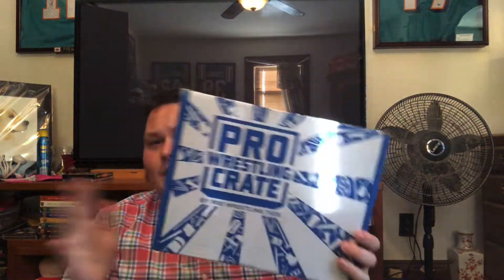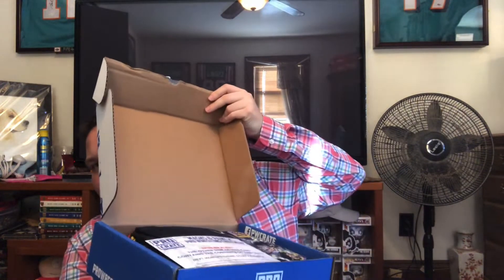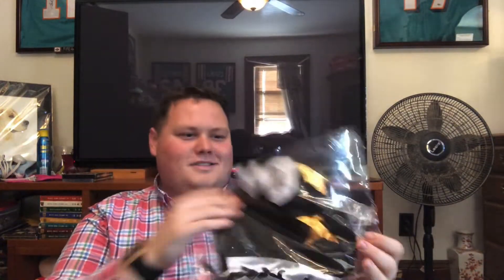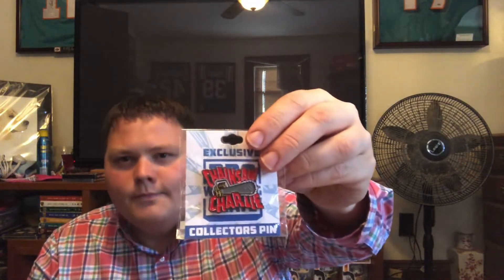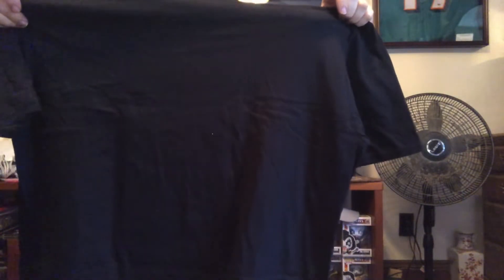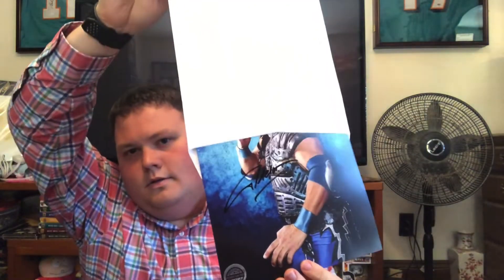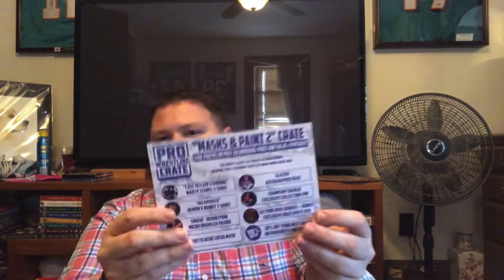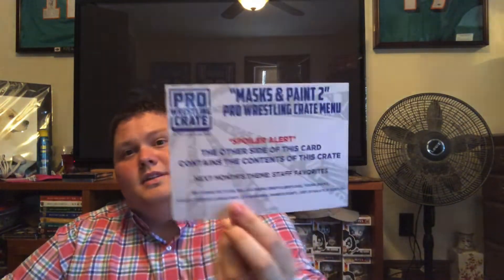Opening October 2019 Pro Wrestling Crate by Pro Wrestling Tees - Masks & Face Paint Subscription Box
It’s my favorite subscription box! Let’s see what October has in store for ya!

You can keep up with our collection and news through our Instagram page: @PawpaPops

My somewhat updated PPG and Funko App username (formerly Stashpedia) is: IAmMattyFresh

Check out: funkocollectorsociety on Instagram